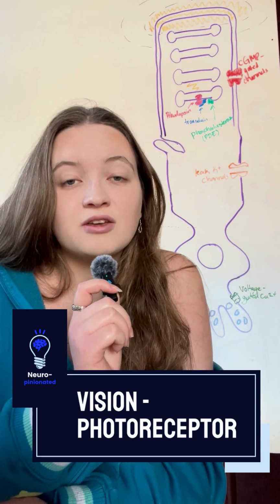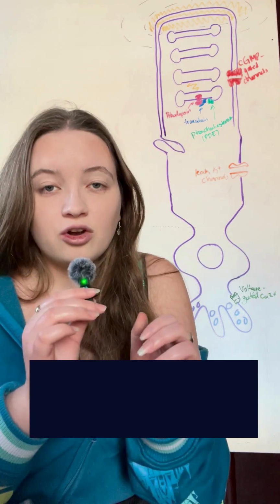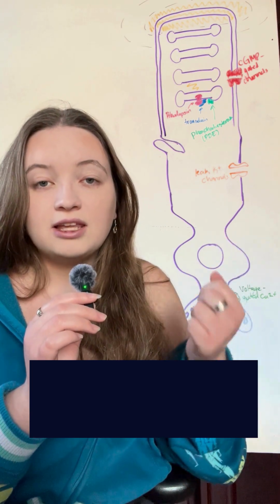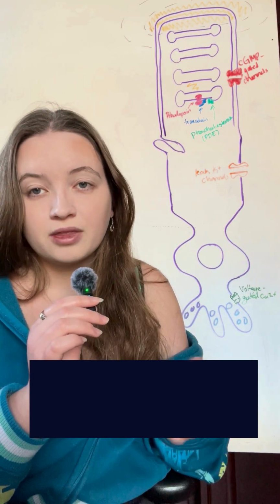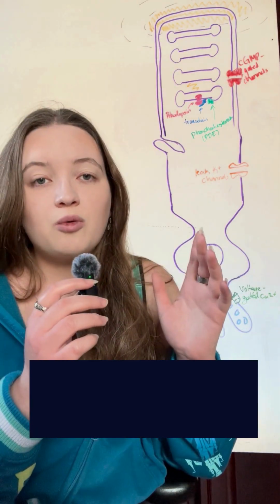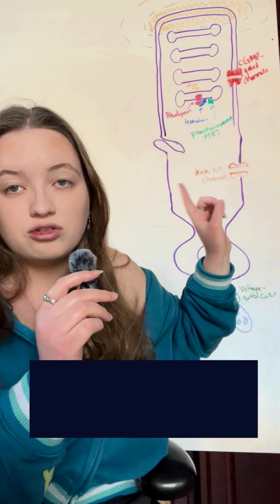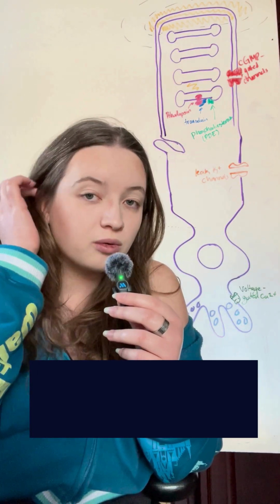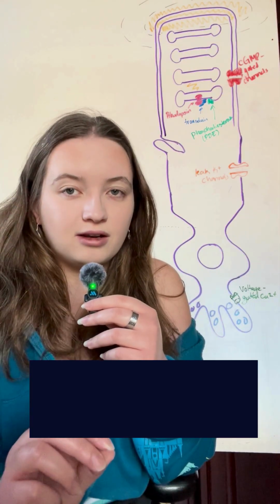Neuro Navigator: Photoreceptors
Welcome to Neuro Navigator where I simplify neuroscience concepts. Today, we’re talking about photoreceptors! This visual series is composed of human eye anatomy, photoreceptor transduction, and visual pathways.